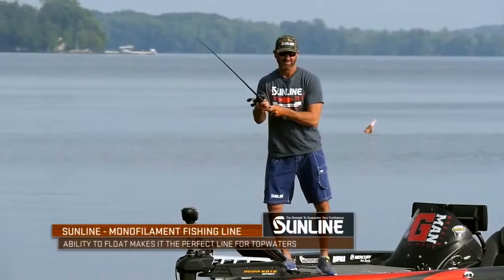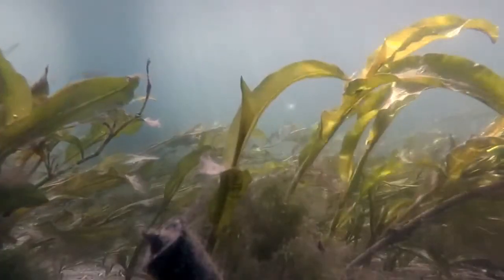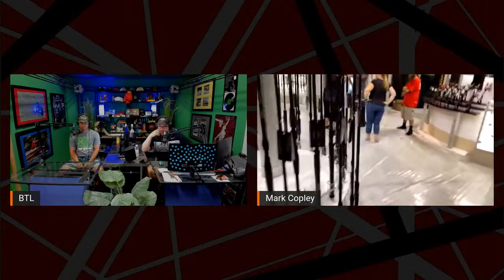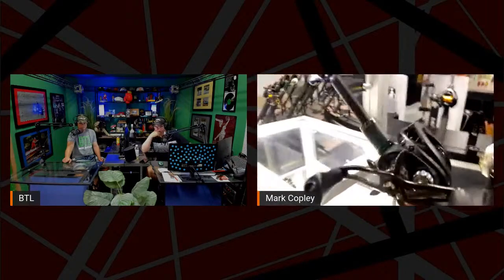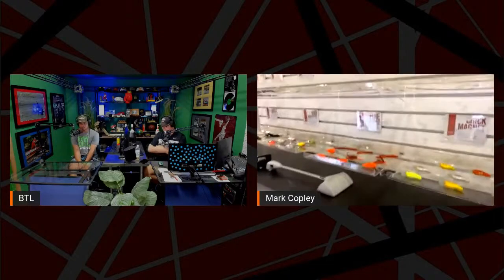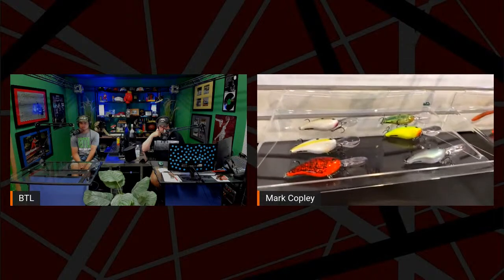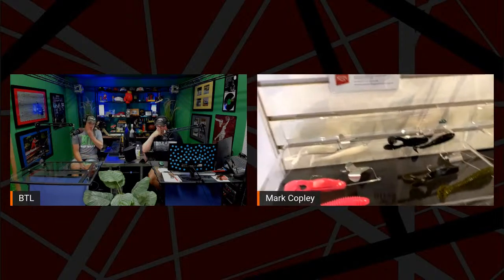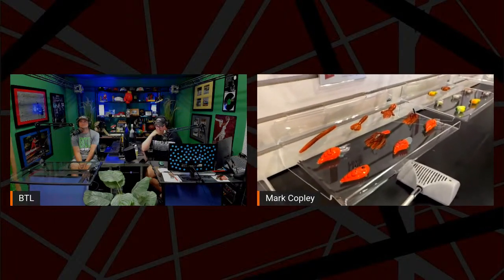BTL - BASS TALK LIVE with Strike King's Mark Copley from ICAST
Mark and Matt welcome the Media Director for Strike King and Lew's, Mark Copley to the show.  Mark C. shows us some of the new items at ICAST for Strike King and Lew's.  Plus, is the Car Wash in the works for Seth Feider?  Check it out.